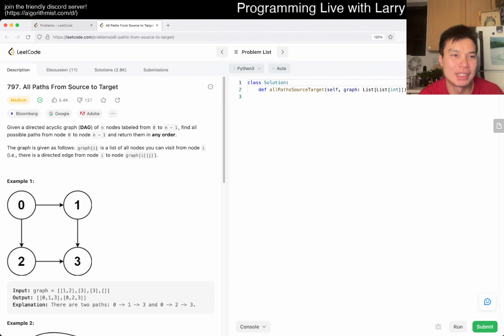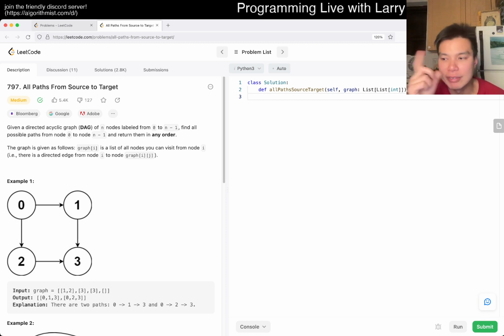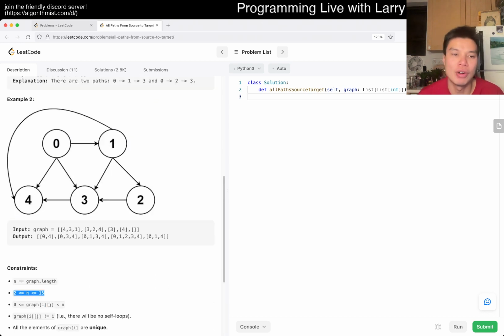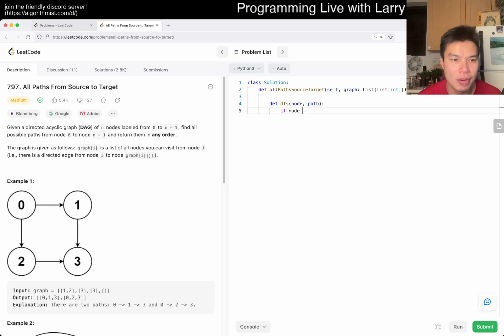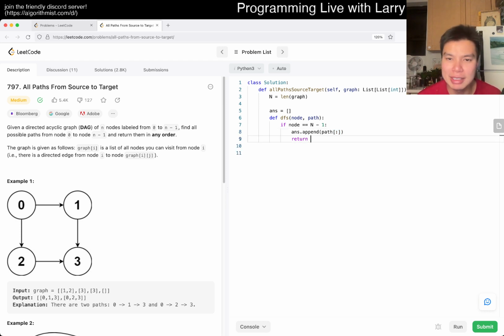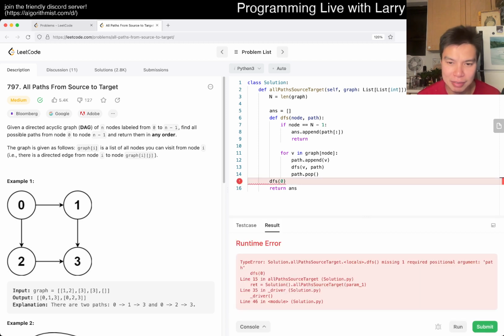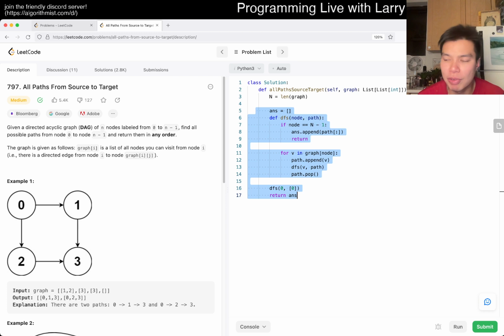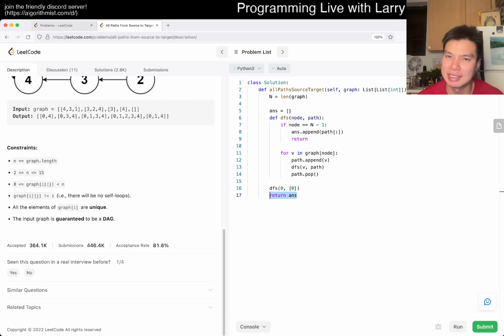Daily Leetcode #1004: Dec 30, 2022 - 797. All Paths From Source to Target